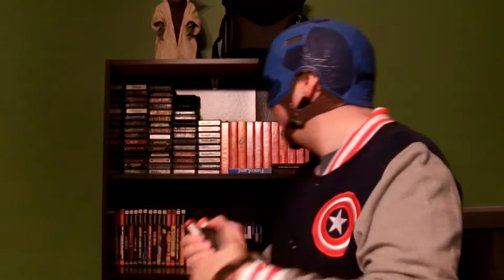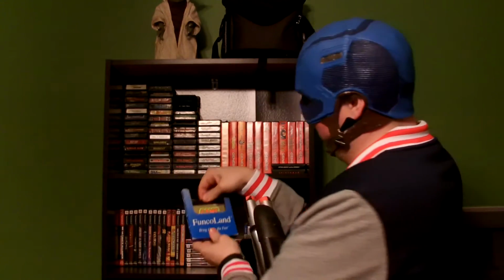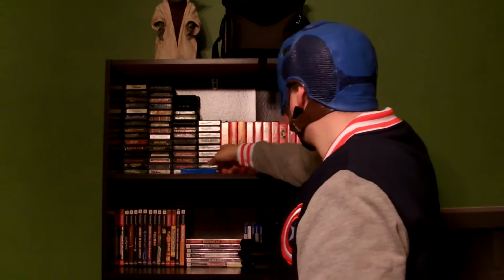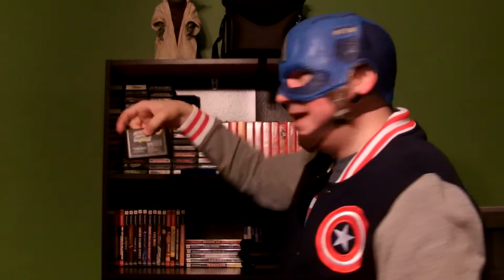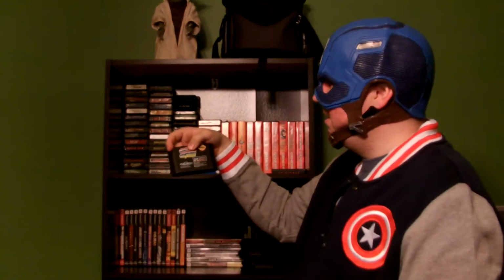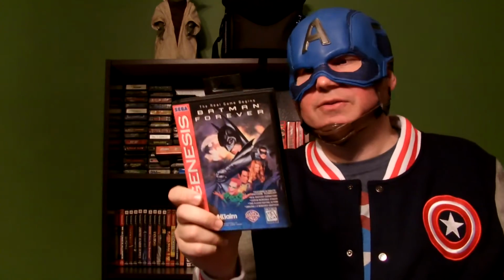Sega Genesis Collection- Captain Frugal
I have many games but I am not a game collector. In this video I will share the Sega Genesis Games I have. I do not have many Genesis games but I enjoy the ones I have.